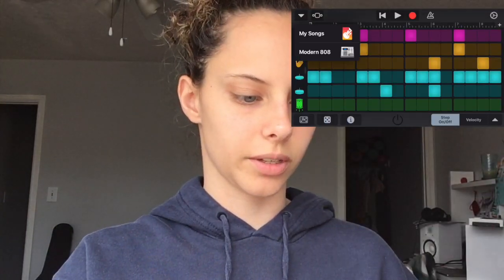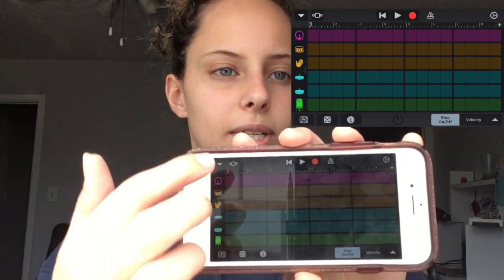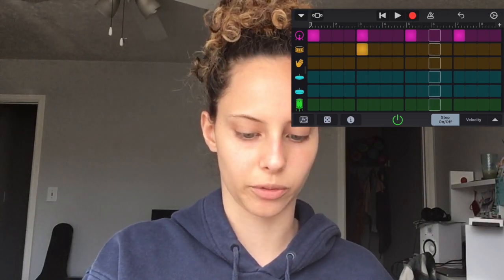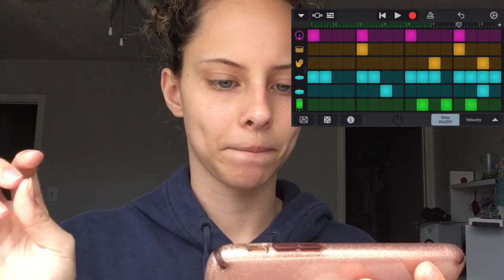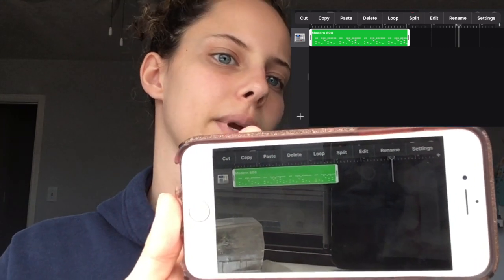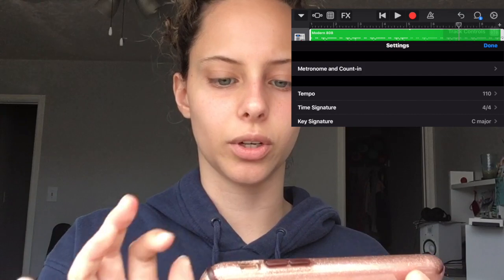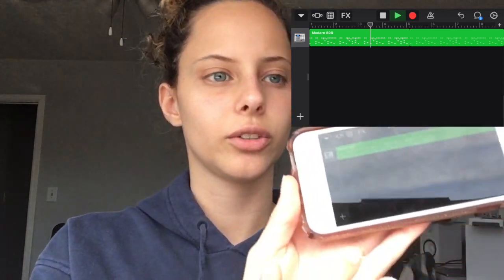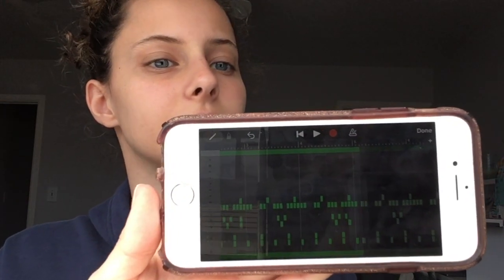Music App 101 - Garage Band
Brooke teaches how to create a simple beat using Garage Band  app on Phones/Ipads